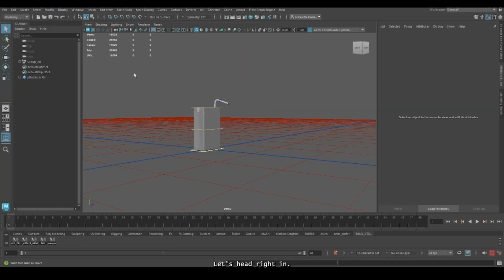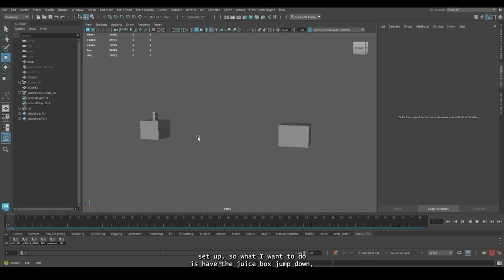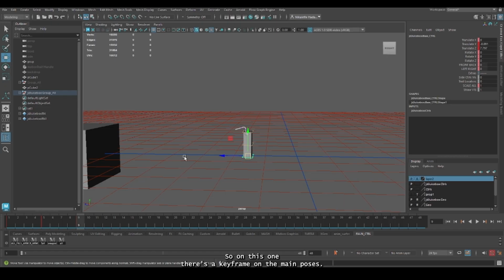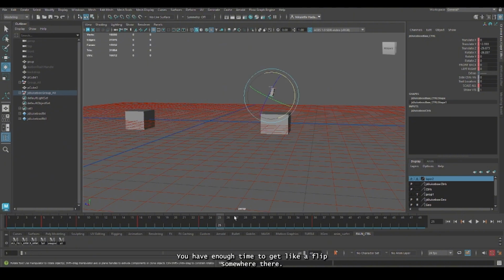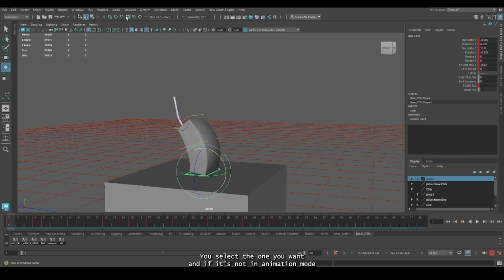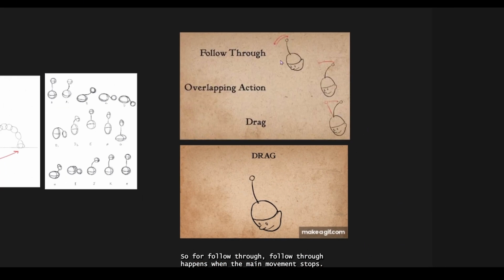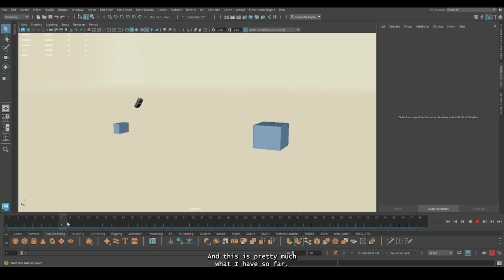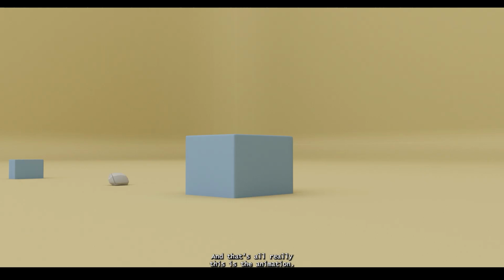Animate a Cartoon Juice Box in MAYA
Animate a fun jumping and flipping juice box in Autodesk Maya